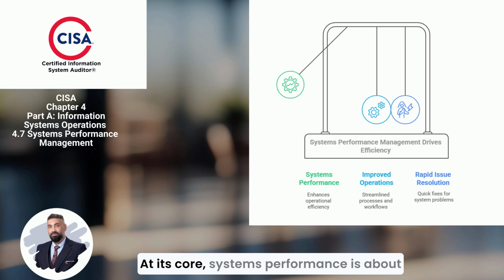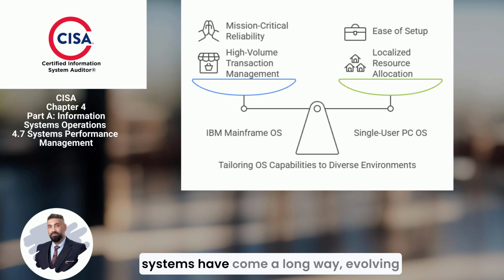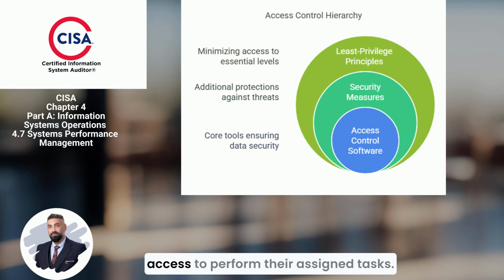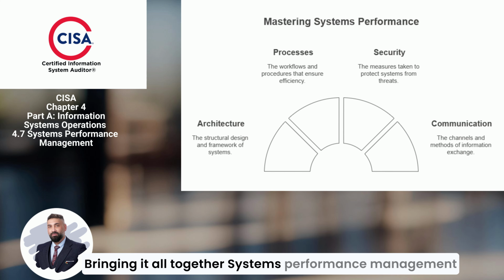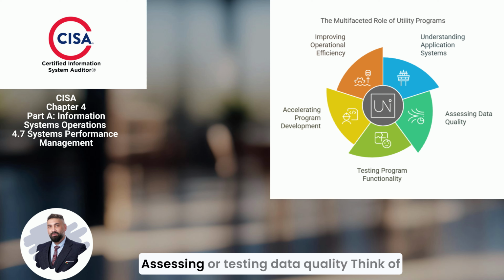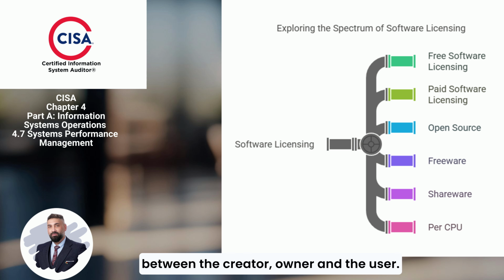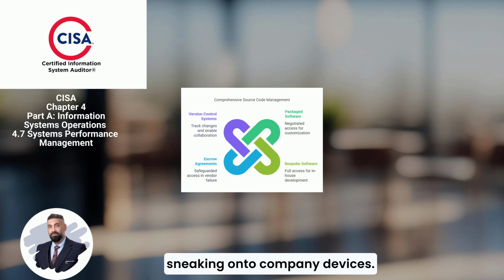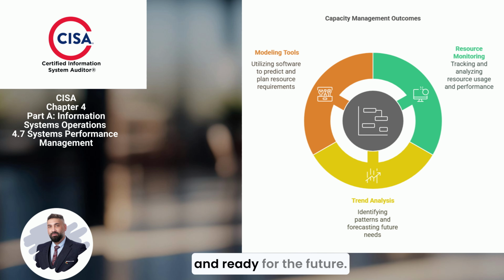CISA 4.7: Systems Performance Management | IT Audit and Governance Exam Prep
Systems Performance Management -- part of EasyPathUni's IT Department Audit, Risk and Governance series.

This lesson covers Systems Performance Management -- core knowledge for the CISA exam and for auditing IT departments, systems controls, and governance in practice.